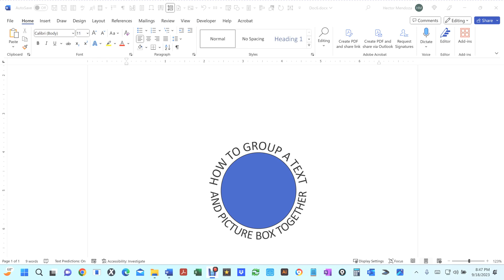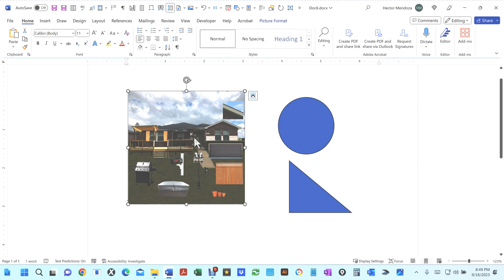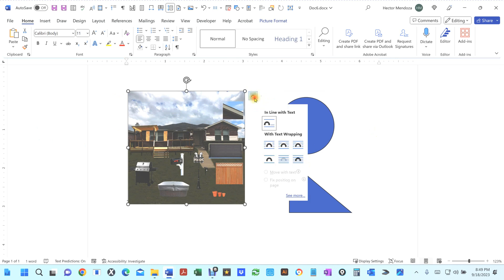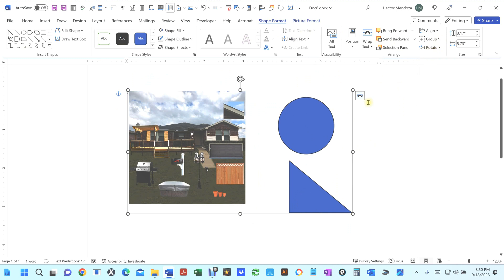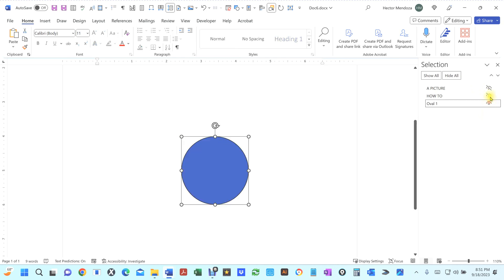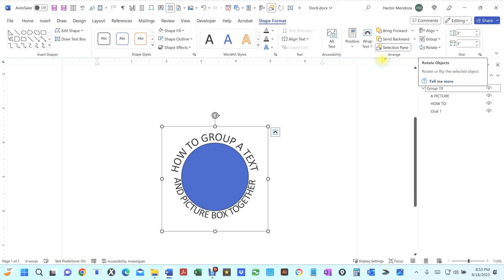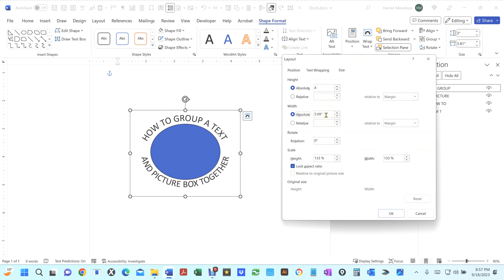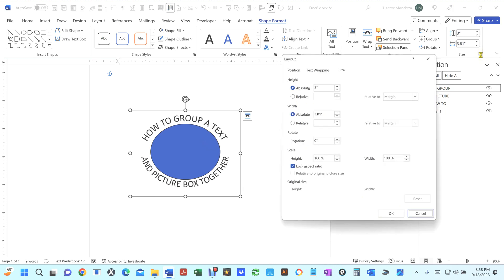HOW TO GROUP TEXT AND PICTURE IMAGE BOX TOGETHER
HOW TO ENLARGE GROUPED TEXT AND IMAGE BOX
HOW TO ENLARGE WITH LOCK ASPECT RATION
HOW TO ENLARGE WITHOUT LOCKED ASPECT RATION
HOW TO USE THE SELECTION TOOLBOX